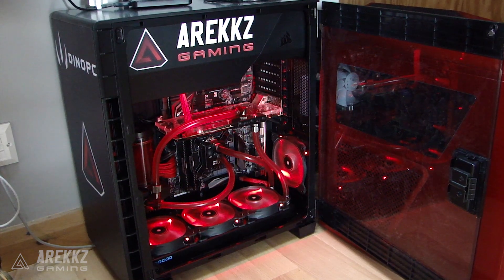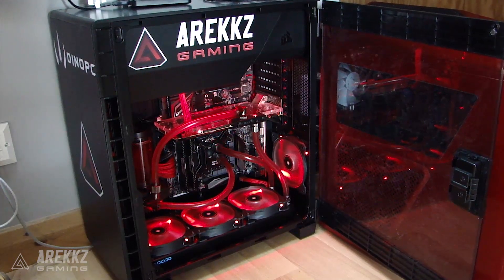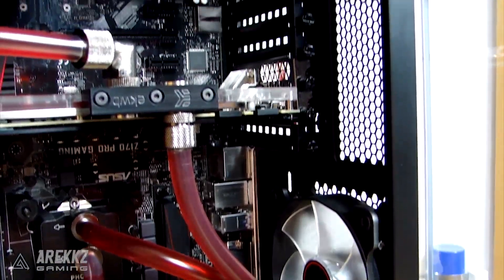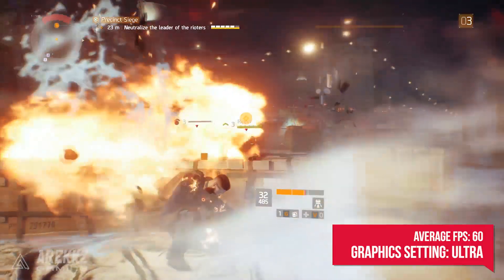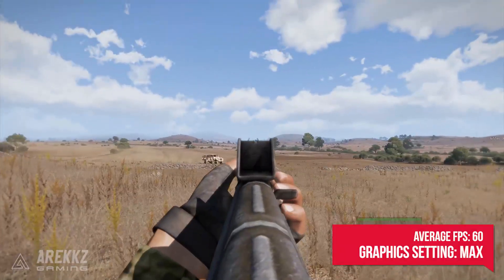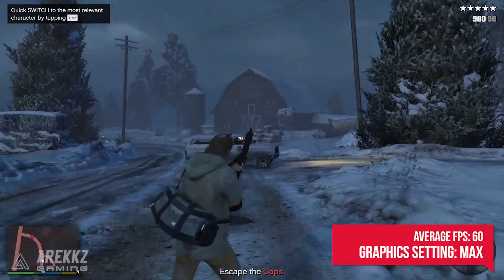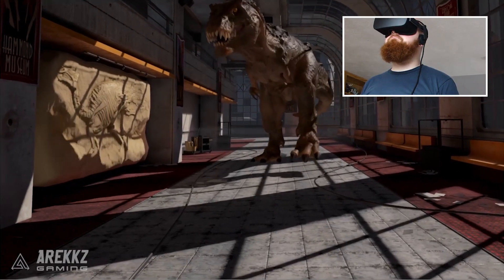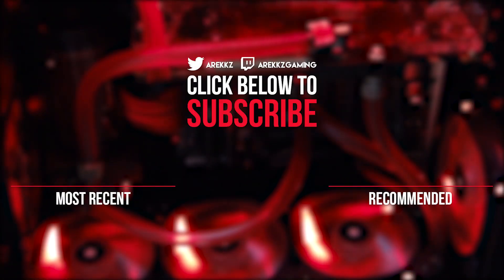Mayhem Arekkz Gaming GTX 1080 PC from Dino PC | Review & Benchmark Tests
CPU: Intel i7 6700K
CPU Overclocking: 4.6Ghz - Stable OC on all CPU cores
Water Loop Coolant: Mayhem Aurora Red
Additional Static Pressure Fan: Corsair SP120 LED Red High Static Pressure 120mm Fan
RAM: 16GB Corsair 3200mhz Vengeance LPX DDR4 (2x8GB)
Graphics card: GeForce® GTX 1080 Founders Edition 8GB
Motherboard: Asus Z170 Pro Gaming
Operating System: Windows 10 Home (64-bit)
Hard Drive: ADATA 240GB Premier SP550 SSD
Secondary Hard Drive: 2TB S-ATAIII 6.0Gb/s
Case Vinyl: CUSTOM
Case:  Corsair Carbide 600C Windowed
Additional Case Fan: Corsair AF120 LED Red Quiet Edition High Airflow 120mm Fan
Braided Cables: PSU Braided Extension Cable set Red
PSU: 650W Corsair RMX Fully Modular
Sound Card: On-board 7.1 Audio